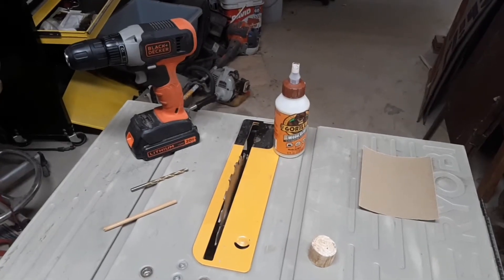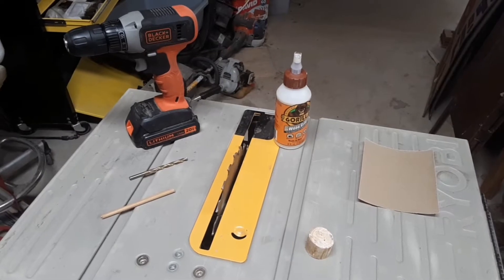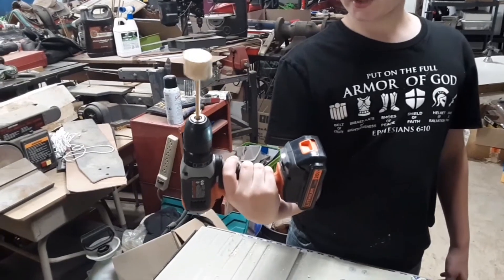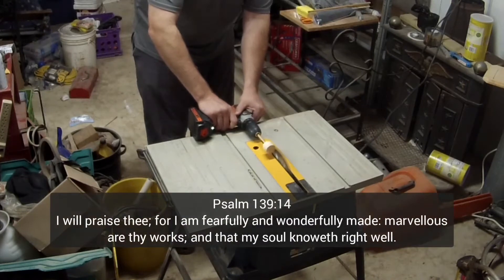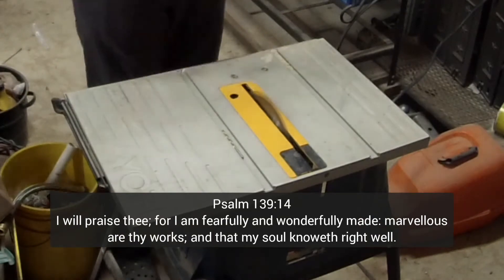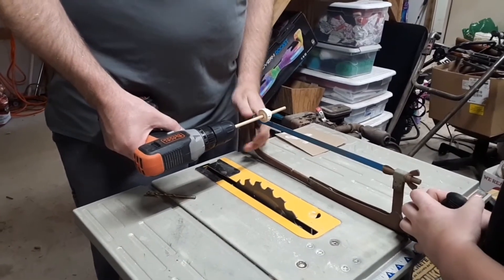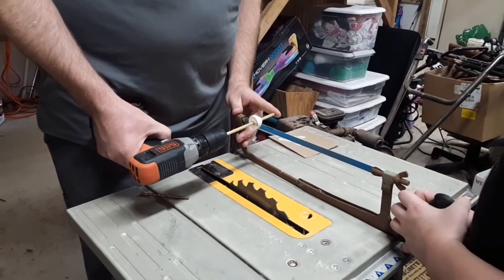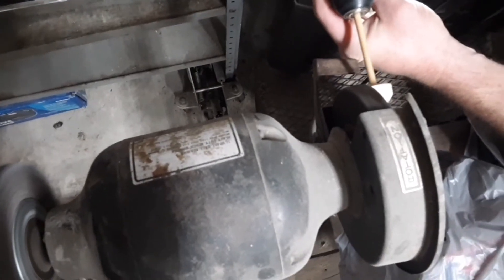How to Make a Spinning TOP out of Wood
Asher's first video!
AND... Asher's first spinning top out of wood!
In this video, Asher shows how to take a little piece of a pine tree branch and turn it into a real spinning TOP!